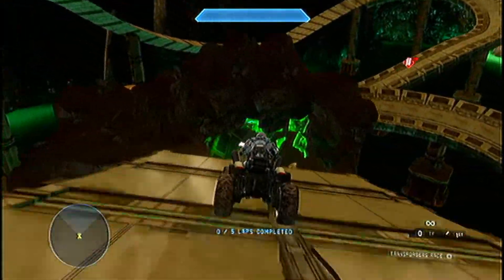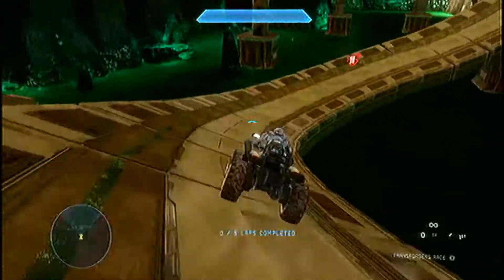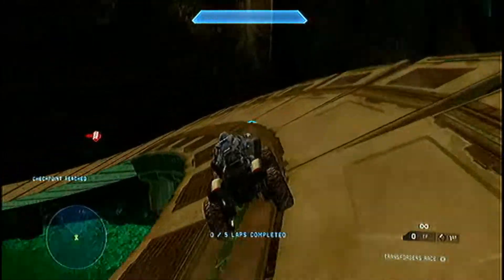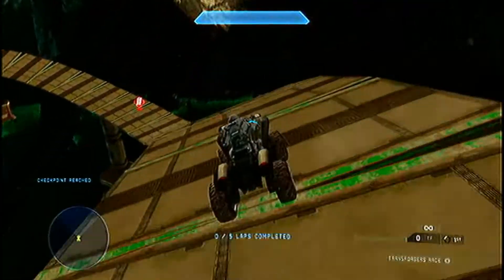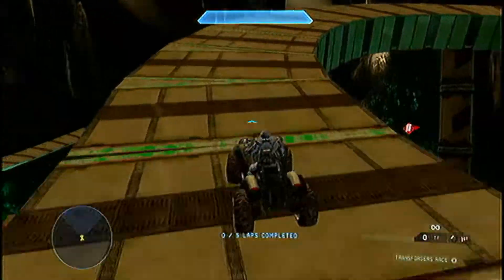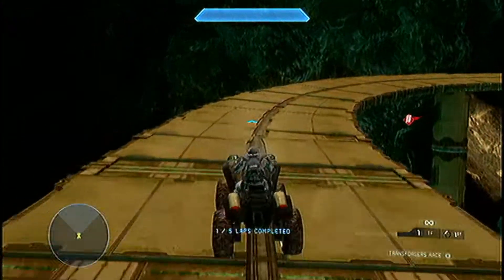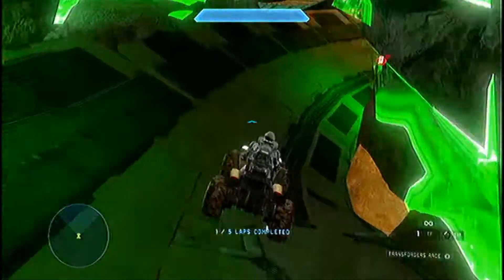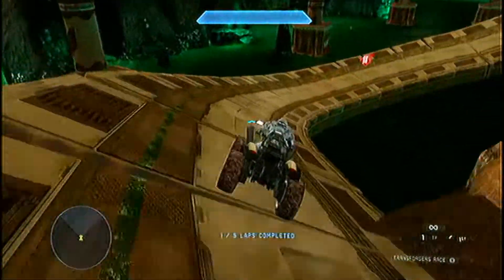Halo 4 Racetrack #22: Emerald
Author: Tripmine413 & COWBOYS BAY B
Map: Emerald
Gametype: Race v1.1

"Halo 4 Racetrack #22: Emerald" was created under Microsoft's "Game Content Usage Rules" using assets from "Halo 4". It is not endorsed by Microsoft and does not reflect the views or opinions of Microsoft or anyone officially involved in producing or managing "Halo 4". As such, it does not contribute to the official narrative of the fictional universe, if applicable.